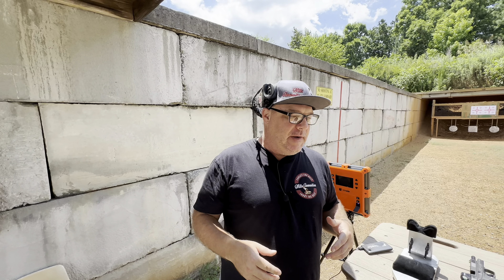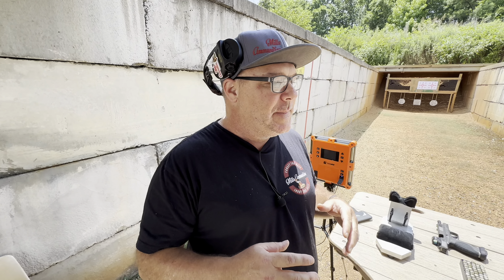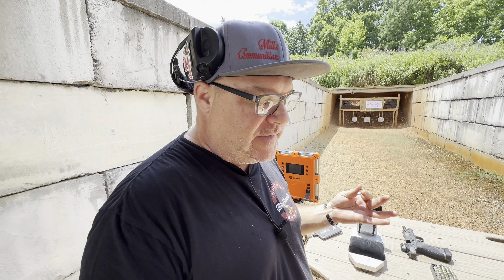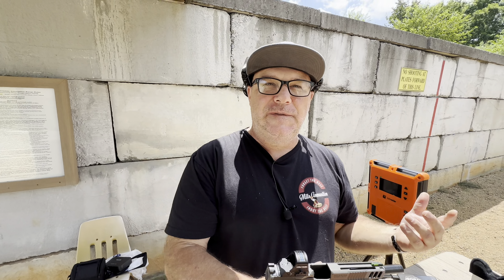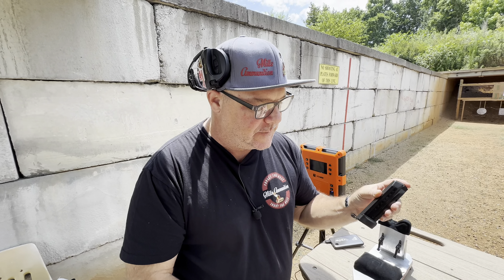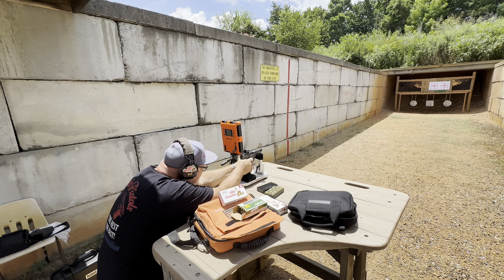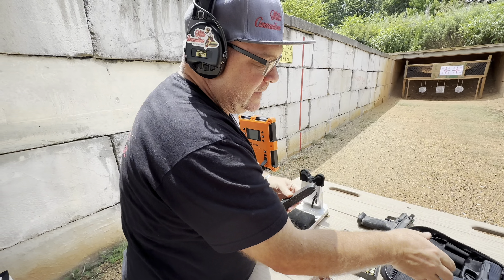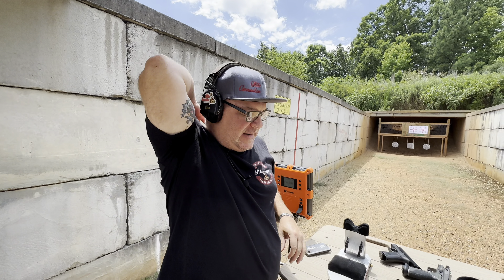Ammunition problems?, It just might be the gun or you.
When ammunition is not running/cycling in your semi-auto pistol it's not always the ammunition. Semi-Automatic pistols are systems that rely on all parts working together. If one part of the process that breaks a shot and cycles the next round is not working in conjunction with the other parts, you are going to have issues. That is why some folks advocate so hard for revolvers. The recoil spring can be an issue and having the correct pound spring for the ammunition you are running goes a long way to have a consistent cycling semi-auto pistol. I have a great video on tuning your semi-auto pistol
I also have video on recoil, power factor and Free Recoil Energy.